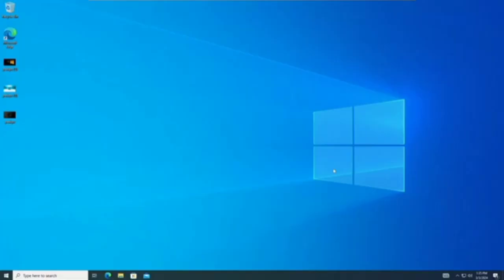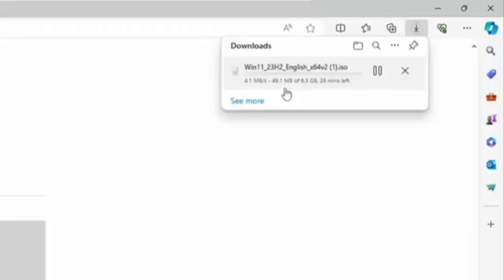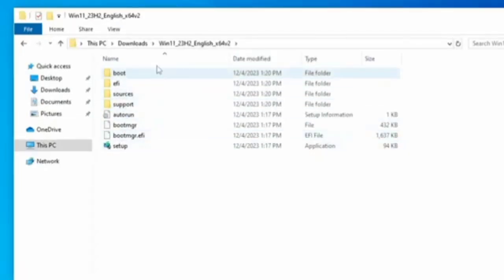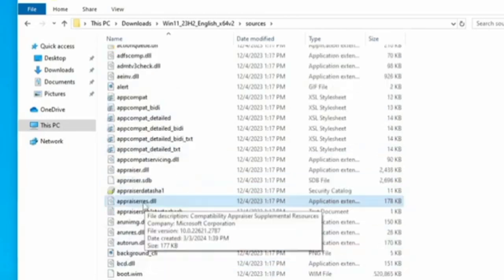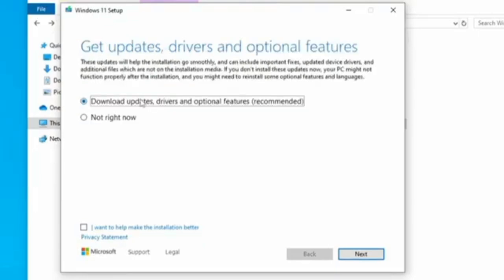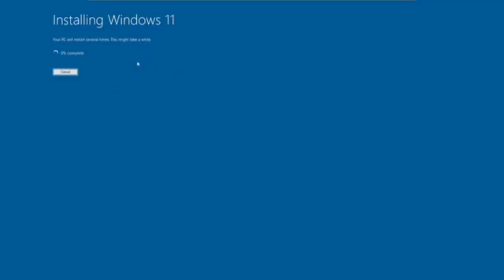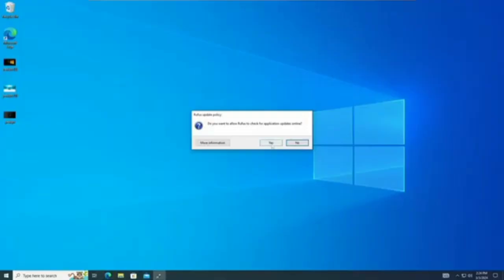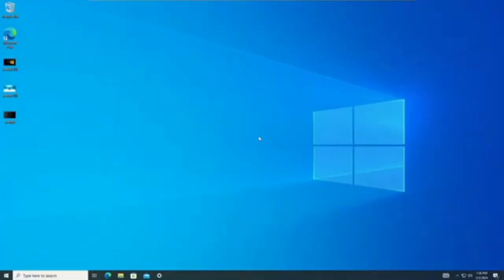Upgrade to Windows 11 for Free: Simple and Easy Steps